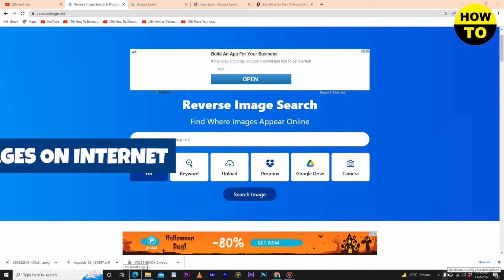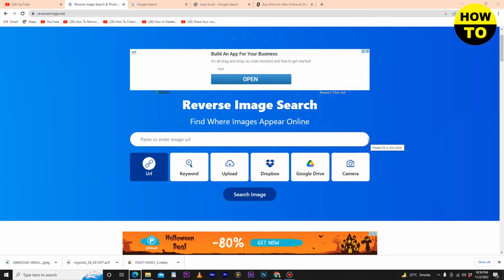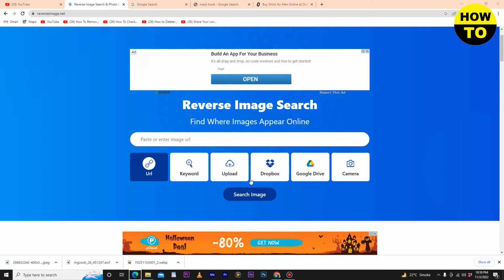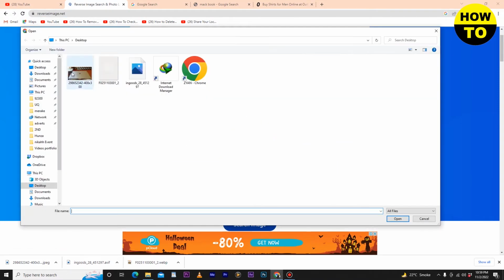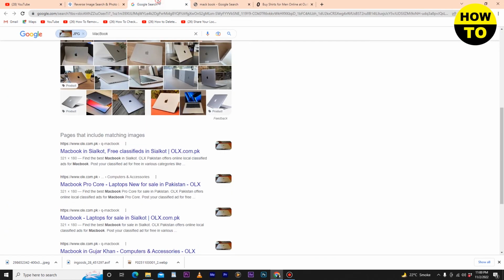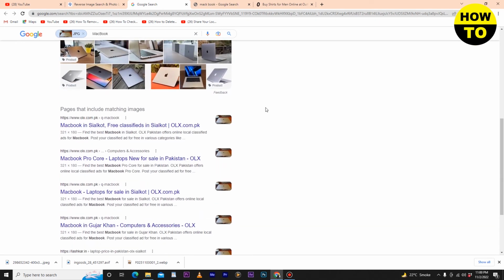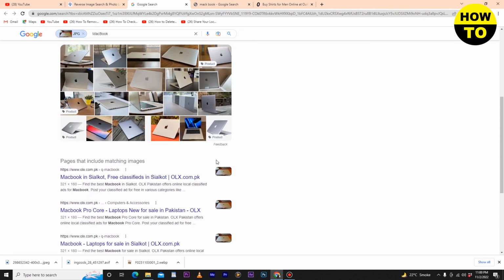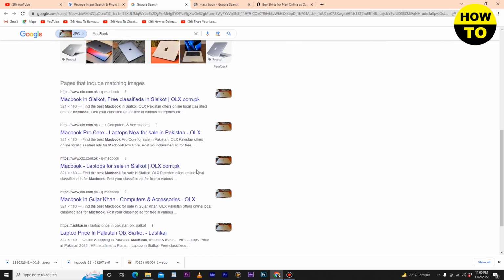How To Check Fake Images on Internet (2026)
Learn How To Check Fake Images on Internet. It is really easy to do and learn to do it in just a few minutes by following this super helpful tutorial to get a better understanding of everything.